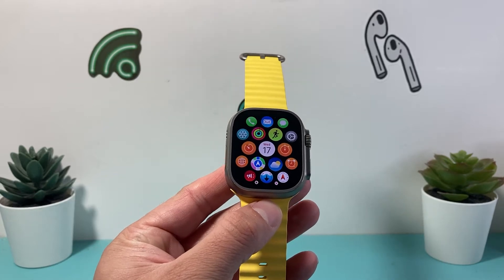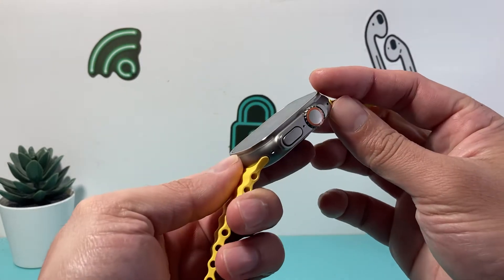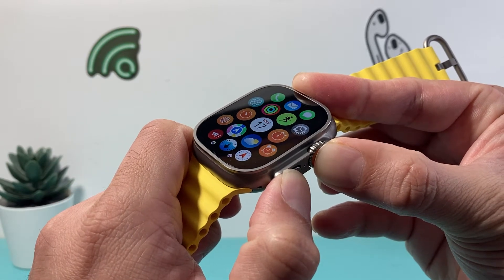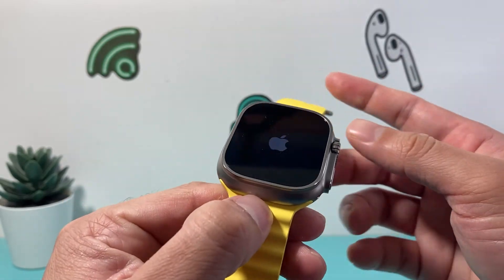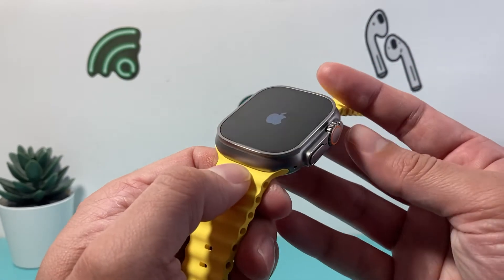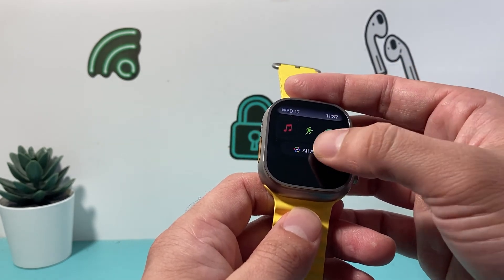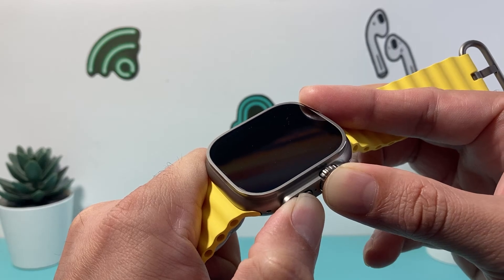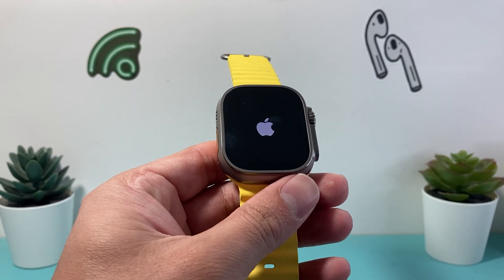How to Force Restart Frozen or Stuck Apple Watch Ultra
If your Apple Watch Ultra is stuck or frozen, then you will need to force restart it to quickly fix it. In this video we show you how to force restart a frozen or stuck Apple Watch Ultra in few simple steps. Force restarting your Apple Watch Ultra will not delete any personal information or data.